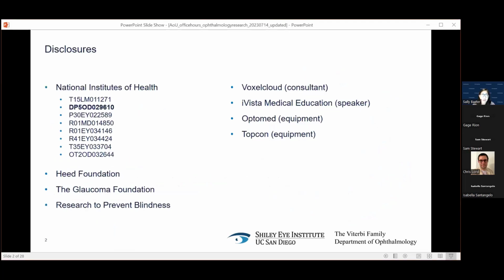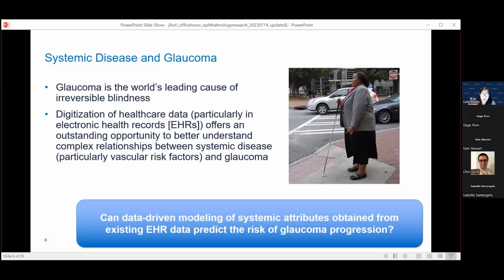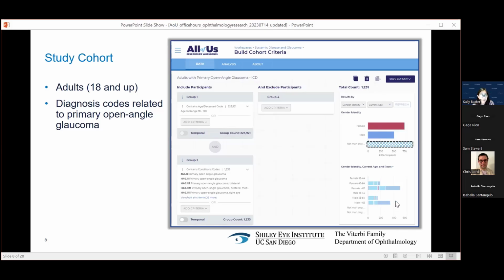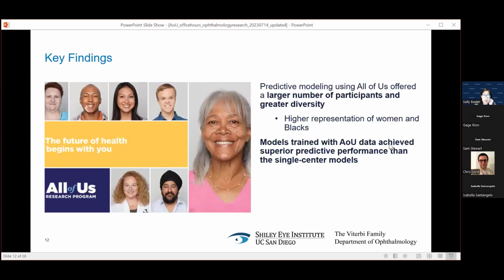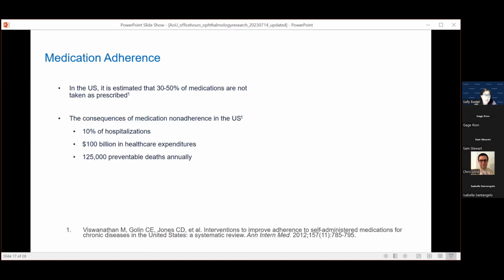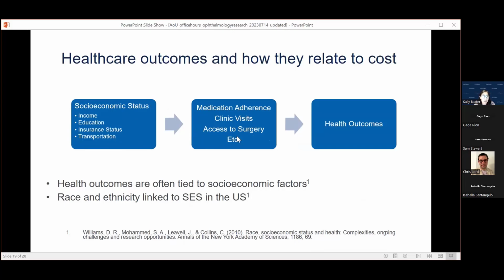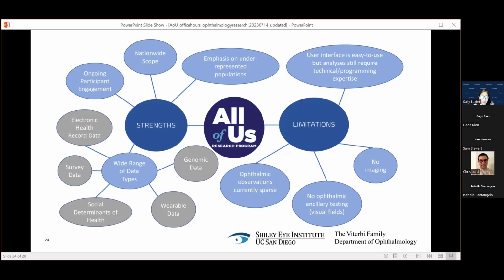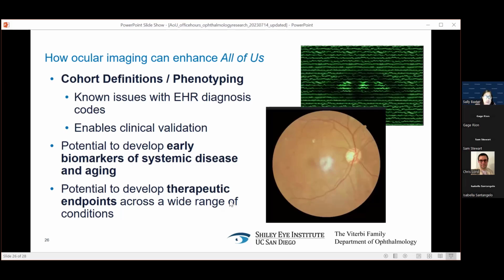Researcher Presentation: Dr. Sally Baxter | Office Hours 7.14.23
Welcome to another session of our Researcher Presentation series during Office Hours!

These recordings highlight the research utilizing the All of Us dataset in the All of Us Researcher Workbench.

In this video, our team is joined by Sally Baxter, M.D., MSc from the University of California San Diego. Dr. Baxter talks about their research using the All of Us data for ophthalmology, including the strengths and limitations for using All of Us for ophthalmic research.